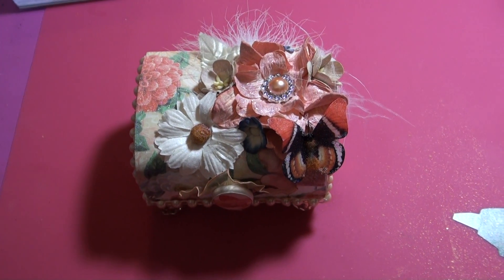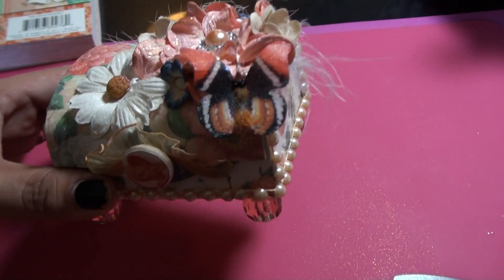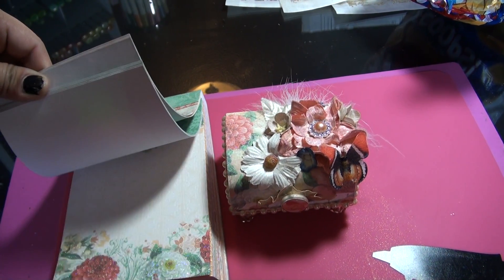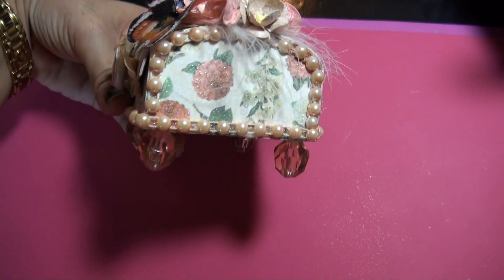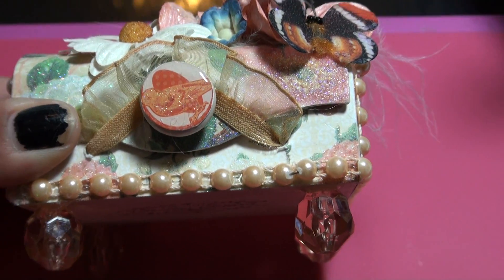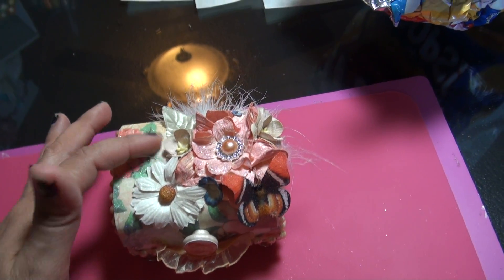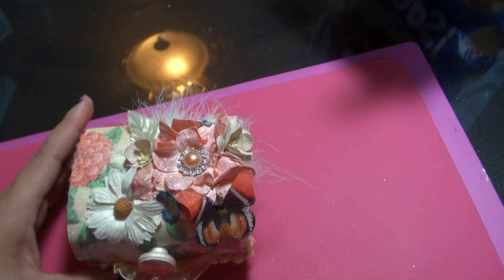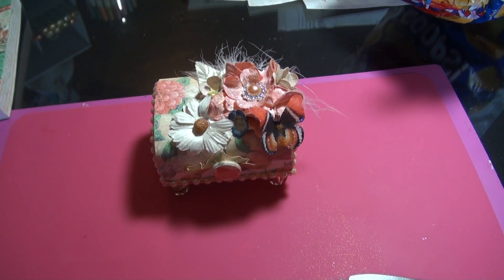Alterd Balsa box swap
I was in a alterd balsa box swap over at My Scrap room .